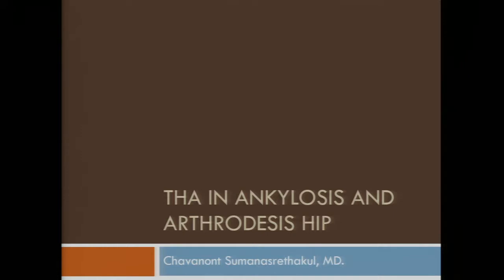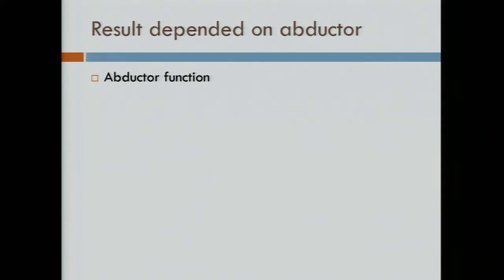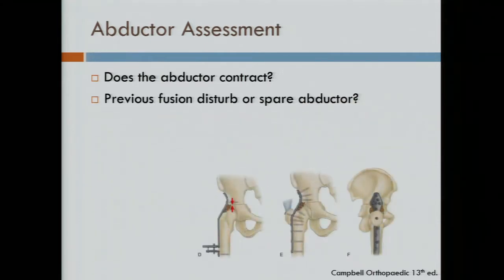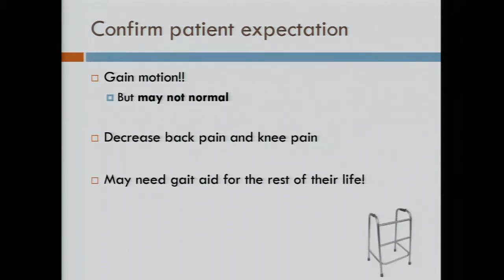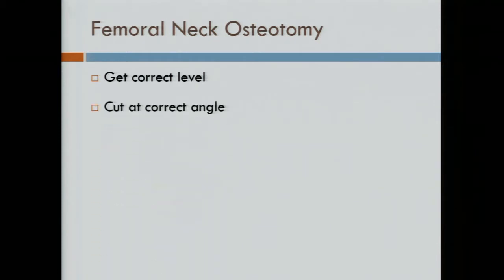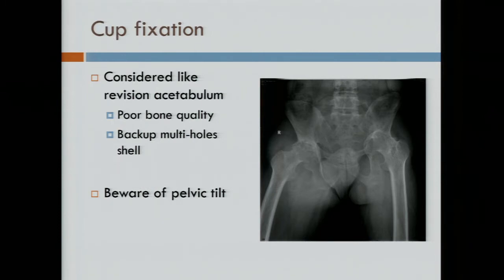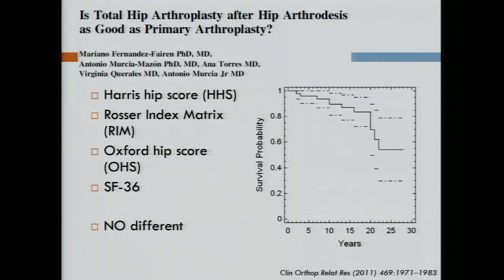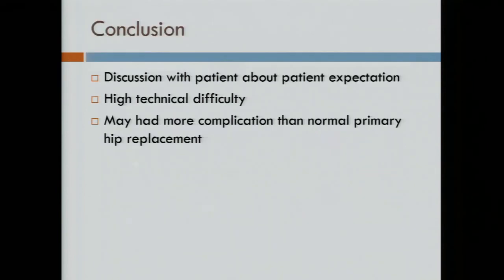RCOST2018 : THA in ankylosis and arthrodeses hip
Chavanont Sumanasrethakul

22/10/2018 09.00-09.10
Bangkok Room